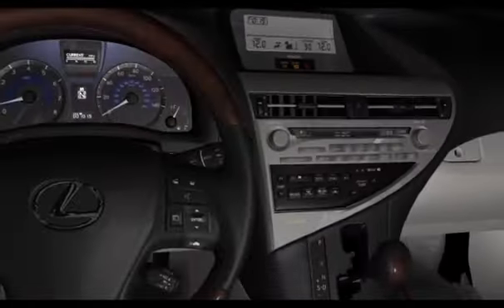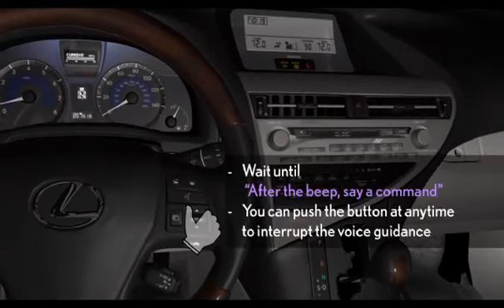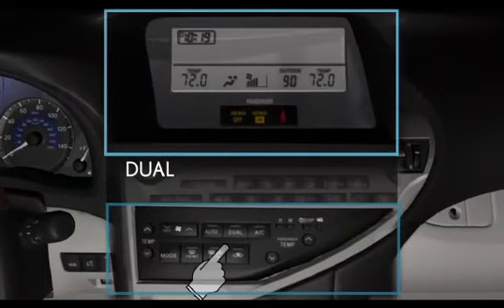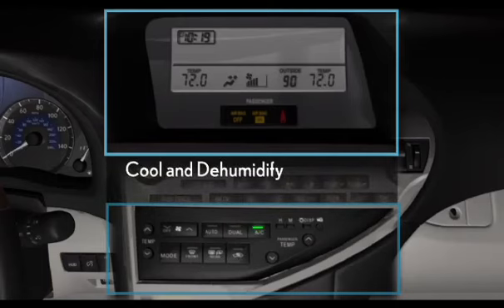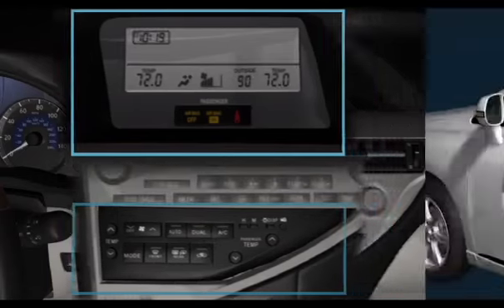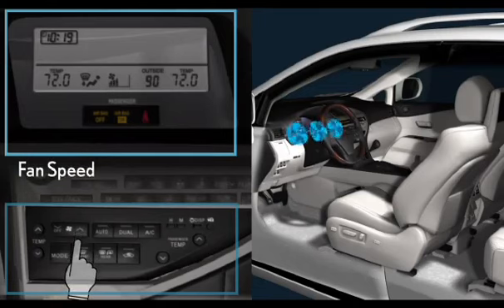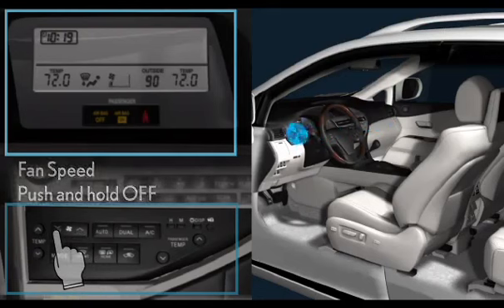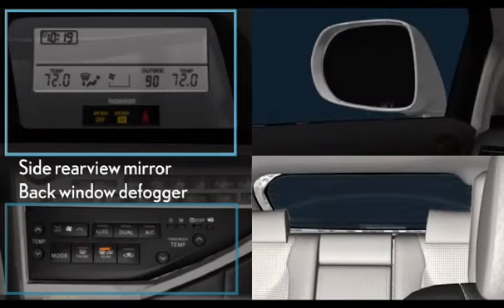Lexus Automatic Air Conditioning System 2010-2011 Quick Guide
Learn how to operate your Automatic Air Conditioning System, for more

[RX model shown. Button locations may differ from your actual vehicle. Some features are optional and not all features are available on all models.]